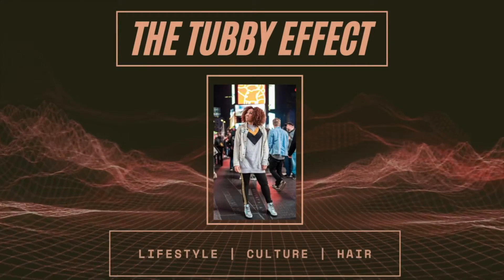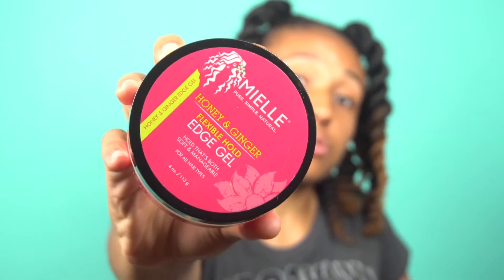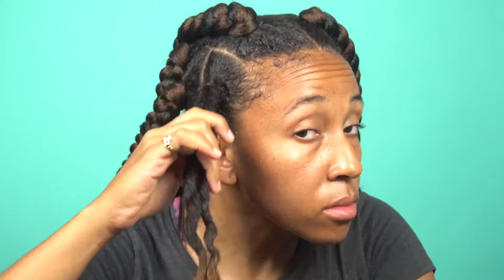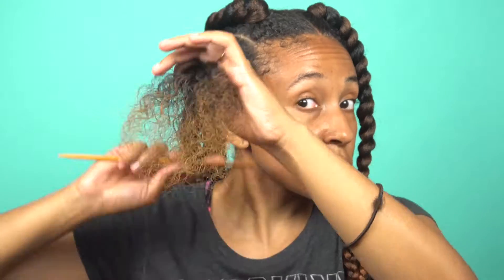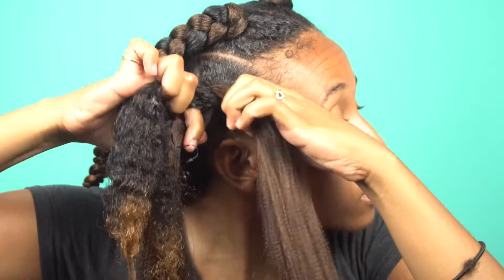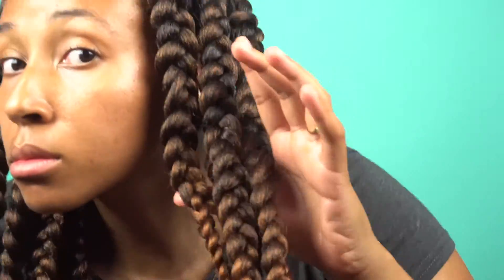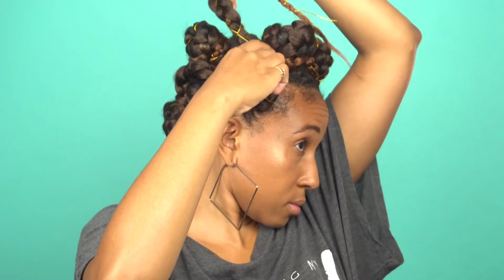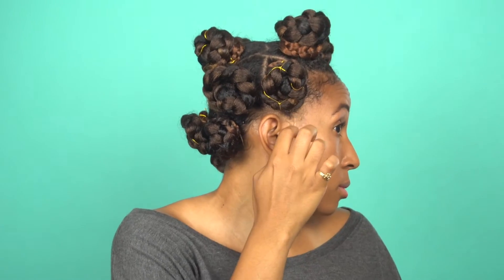BRAIDED BANTU KNOTS | RUBBERBAND METHOD | 3C 4A 4B HAIR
HEY TUB FAM!

So in this video, I'm showing you guys how I achieved this braided bantu knot look! It was simpler that I thought. I love how it came out! Here are the products I used:

Sensationnel Braiding Hair: 3X RUWA PRE-STRETCHED BRAID 24
Color: 1B/30

Let's Jam! Condition& Shine Extra Hold Gel:

Gold String for Hair :
Local beauty supply store

X0X0

- Tubby